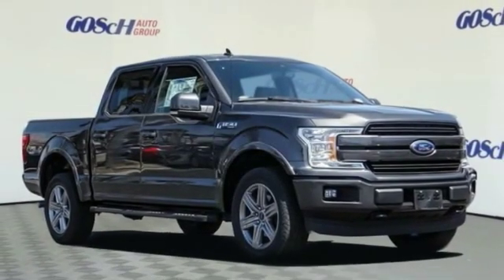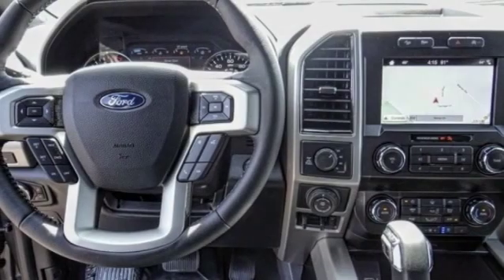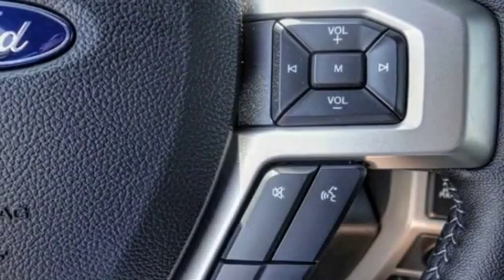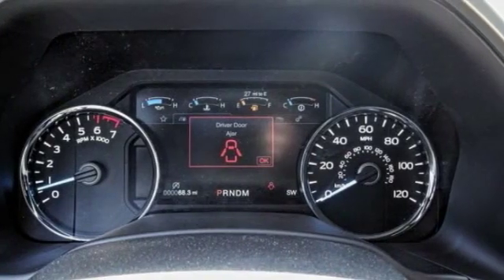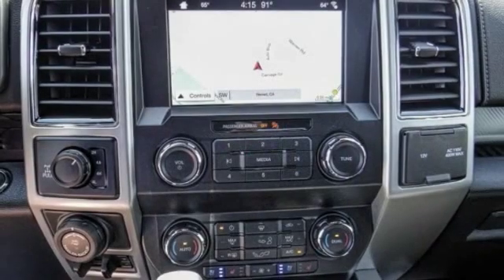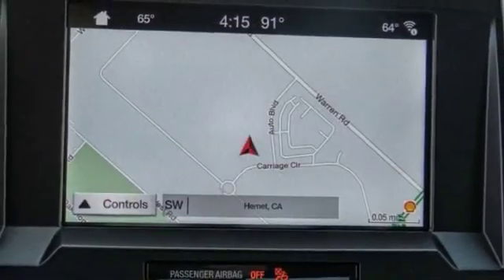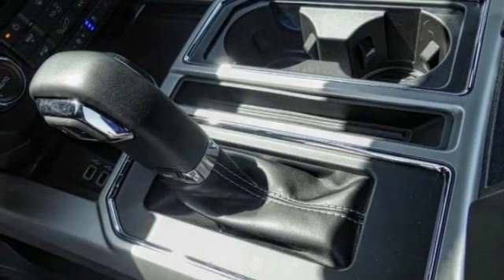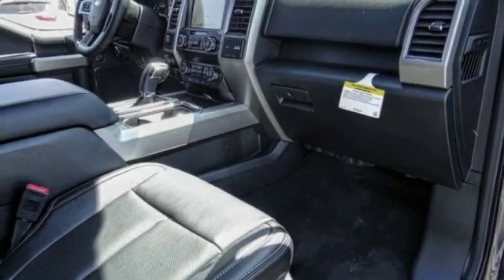2019 Ford F-150 HEMET BEAUMONT MENIFEE PERRIS LAKE ELSINORE MURRIETA F19698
2019 Ford F-150 LARIAT

GOSCH FORD HEMET PROUDLY SERVING HEMET, BEAUMONT, MENIFEE, PERRIS, LAKE ELSINORE, MURRIETA, AND SURROUNDING SOUTHERN CALIFORNIA LOCATIONS. THIS GRAY 2019 Ford F-150 IS EQUIPPED WITH A EcoBoost 3.5L V6 GTDi DOHC 24V Twin Turbocharged, TRANSMISSION, AND RECEIVES AN ESTIMATED . GOSCH FORD HEMET 150 CARRIAGE CIRCLE HEMET CA 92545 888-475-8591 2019 Ford F-150 LARIAT Stock #: 8-F19698 | VIN: 1FTEW1E45KKC69964 | 2019 Ford F-150 LARIAT AIR CONDITIONING SECURITY SYSTEM POWER WINDOWS Gosch Ford Hemet